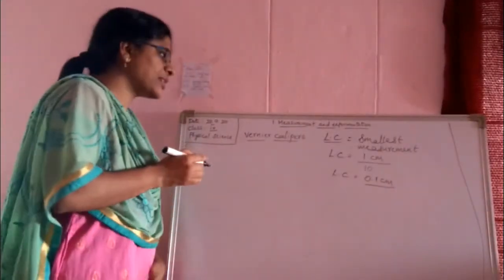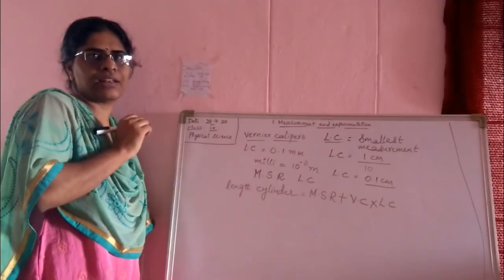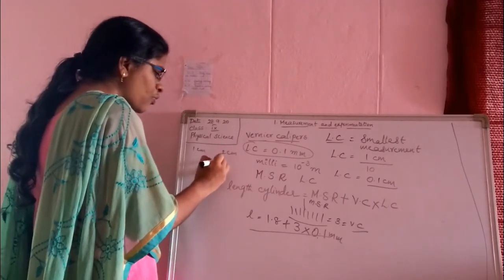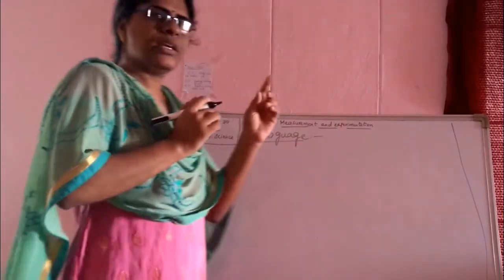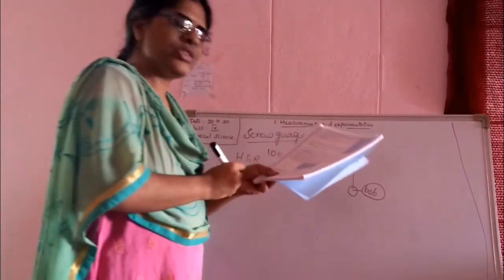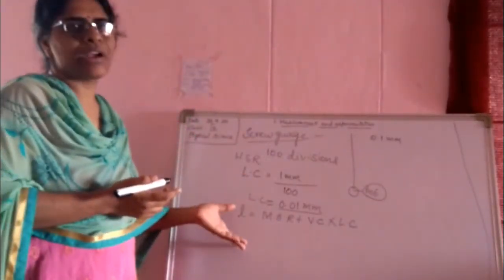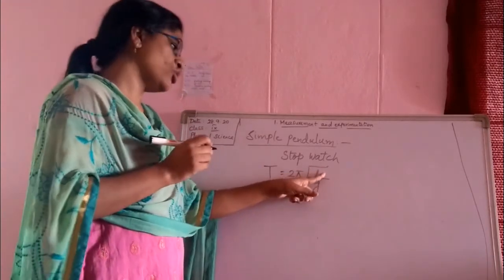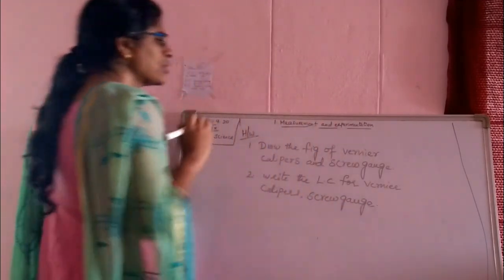IX CLASS E/M, SUB : PHYSICS, TOPIC : MEAUREMENT & EXPERIMENTATION